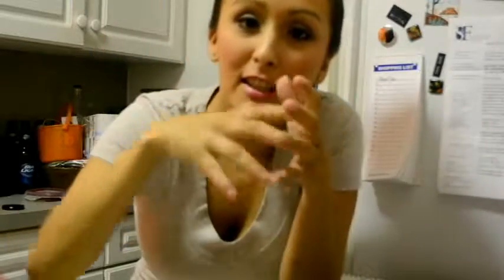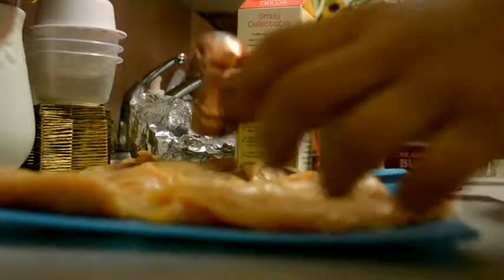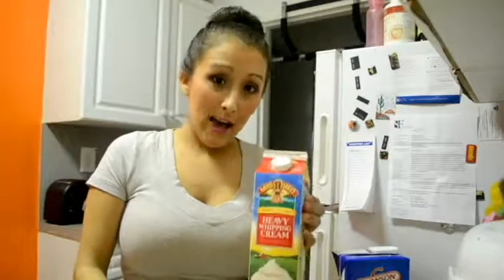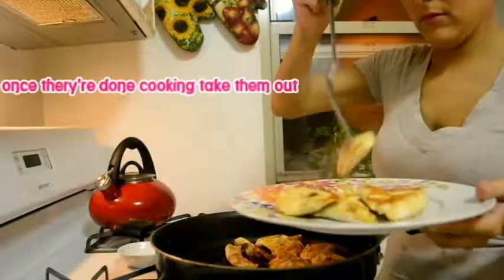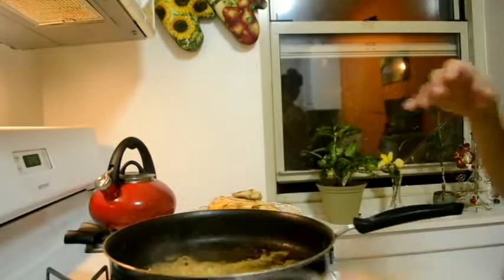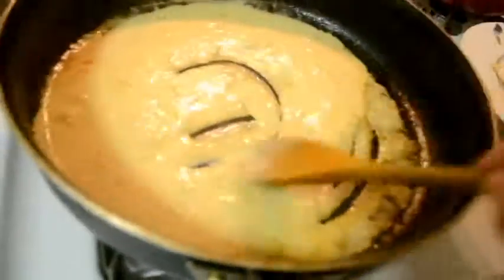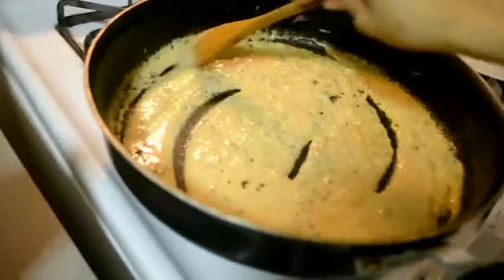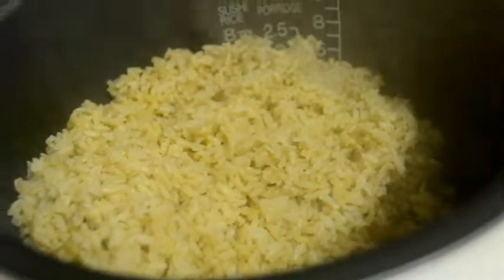Sauteed Chicken in Mustard Cream Sauce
Such an easy and quick recipe once the chicken has thawed out!!

What you need:
-chicken cutlets
-salt
-black pepper
-cream
chicken broth or wine
dijon mustard